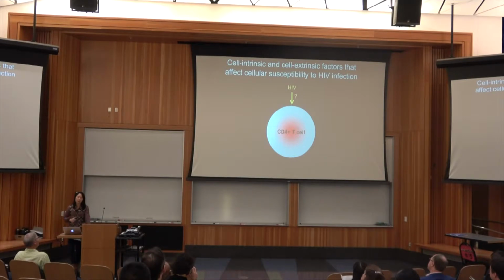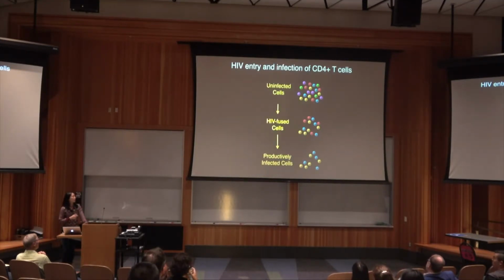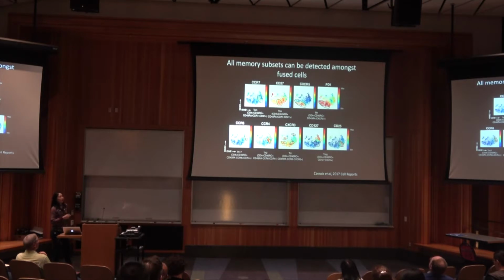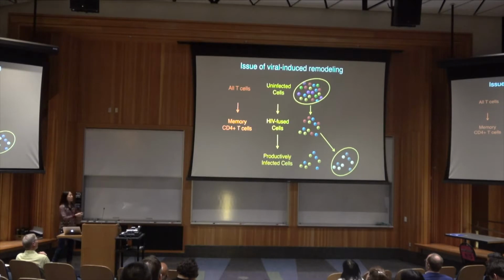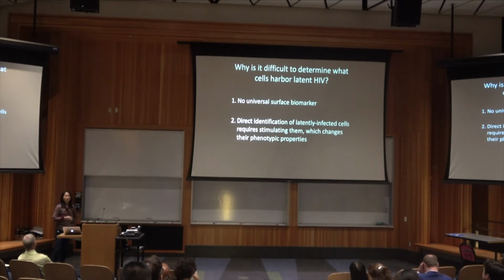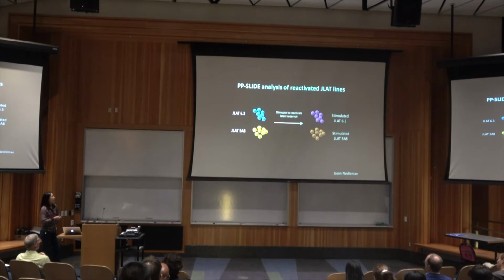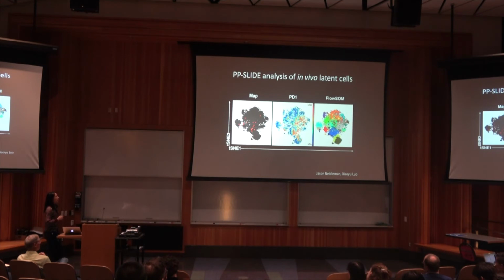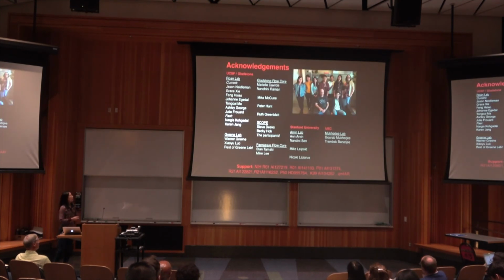[2] BayViro 9th Symposium - Nadia Roan